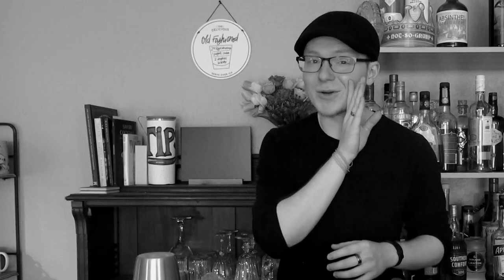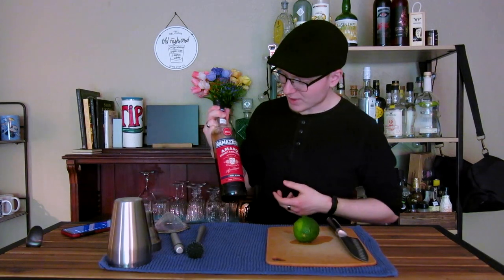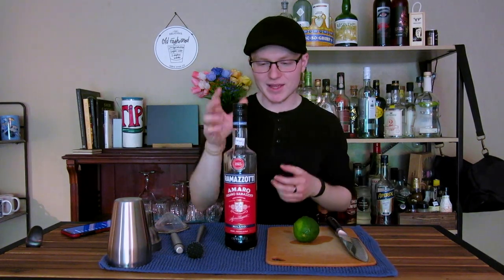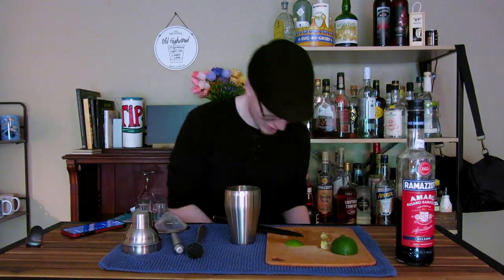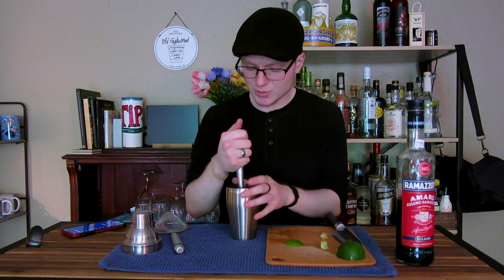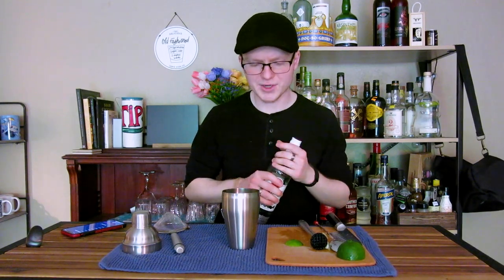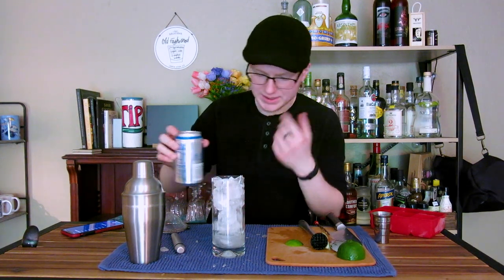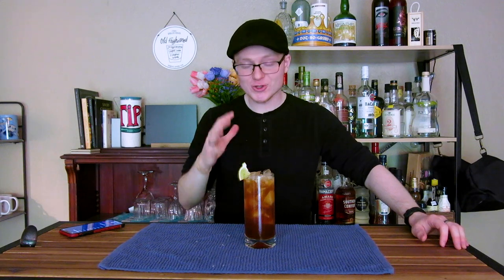A Better Cuba Libre | Mike's Hard Reviews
Today's video, inspired by the Cuba Libre video by @boozeontherocks , features my approach to the classic Cuba Libre, reverse engineering a Cola-based cocktails with finer, fresher ingredients.

Thanks for the inspo, Dave!

(Note: This video introduced me to Ramazzotti amaro and its flavor profile)